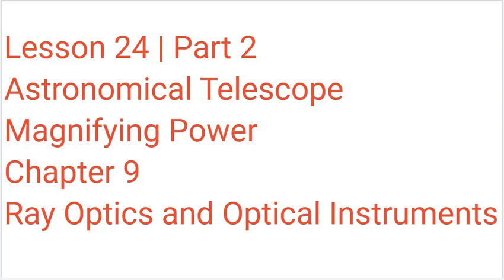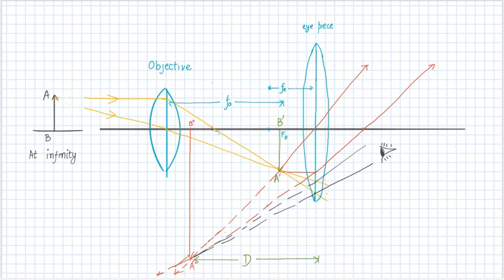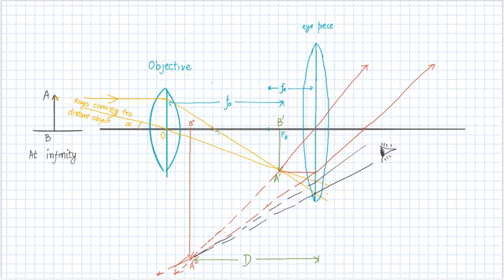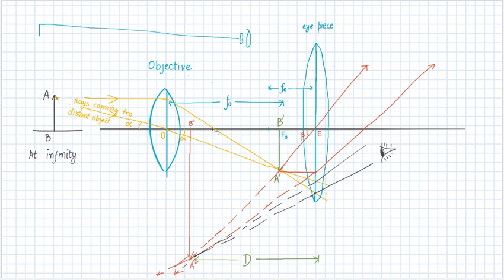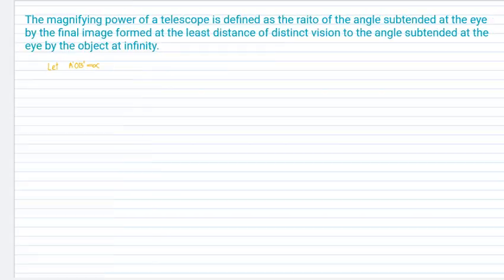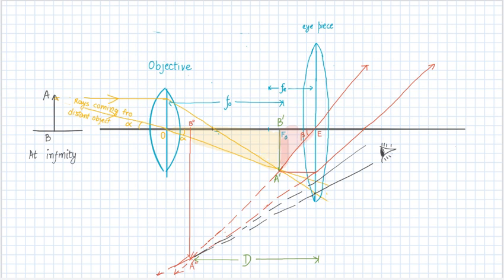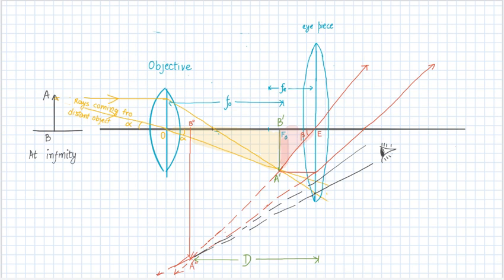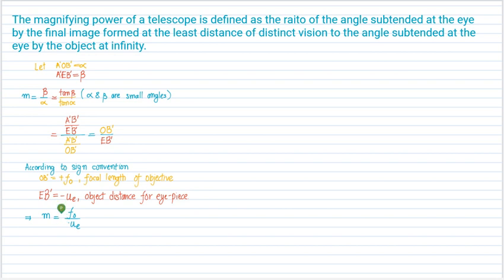Lesson 24 Part 2 Astronomical Telescope Derivation for magnifying power when the final image is for